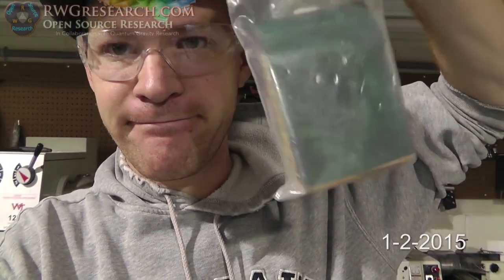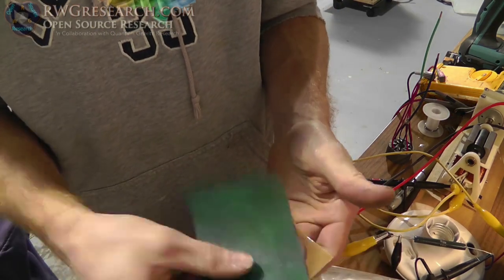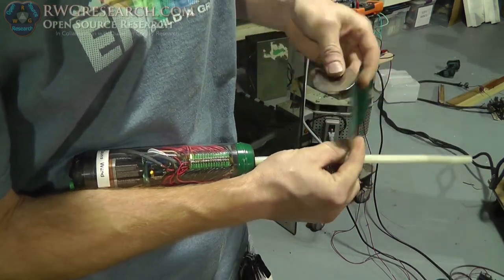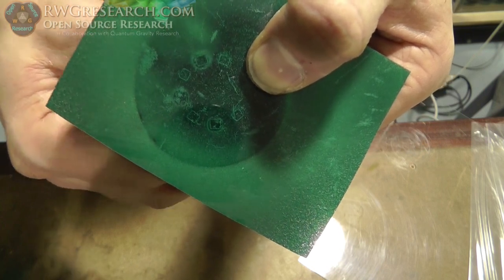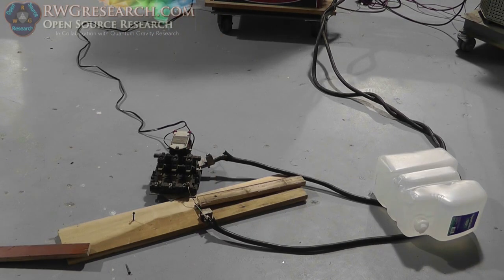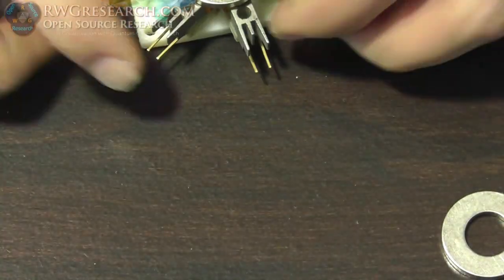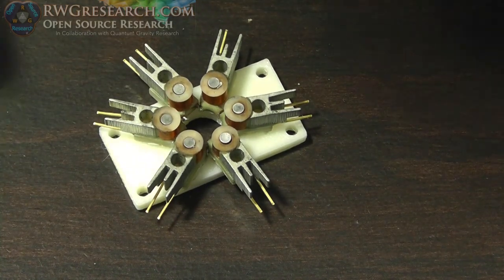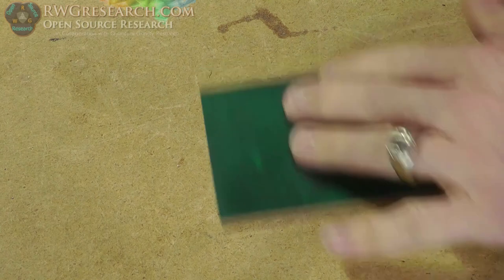#1:Successful Replication of "Polymagnets" At Home, The DYI CMR "programed" magnets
Making Correlated Magnetics Research’s programmable Polymagnets At Home.

after along wait from my good friend Jason Verbelli, I was finally able to make a replication of the CMR "polymagnets" using nothing but a make shift home maid magnetiser. and old equipment.

yes i only got one pixel done and there is a lot more to do.  And this is patented technology, but i'm just proving that a lot of "complex" things can be done with enough effort, at home in the "LAB"

more to come. will see how much time avails

More discussion on the forums HERE:

~Russ